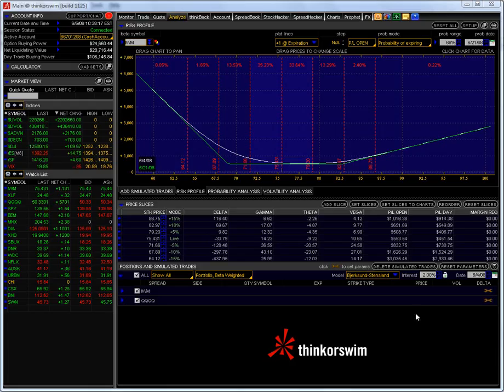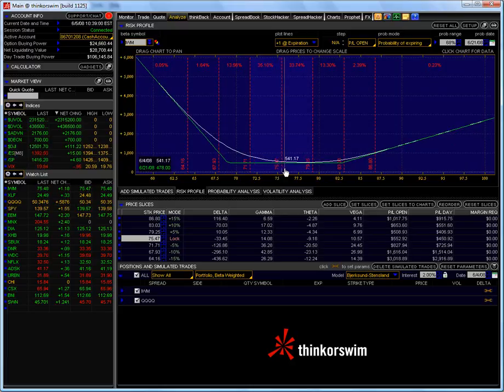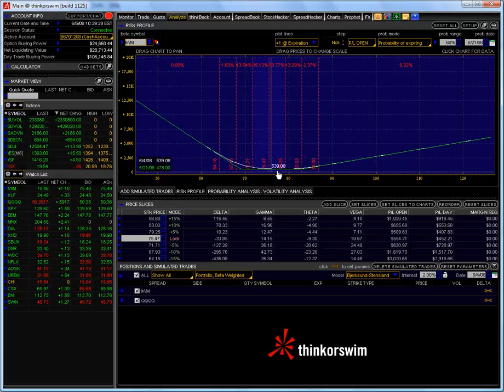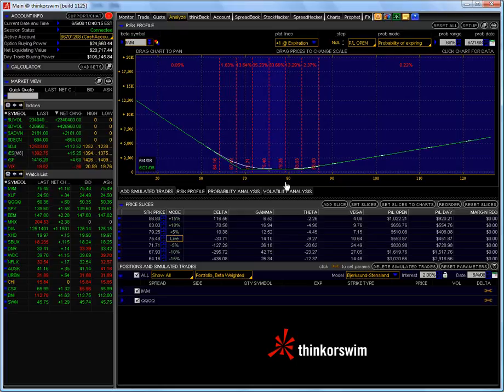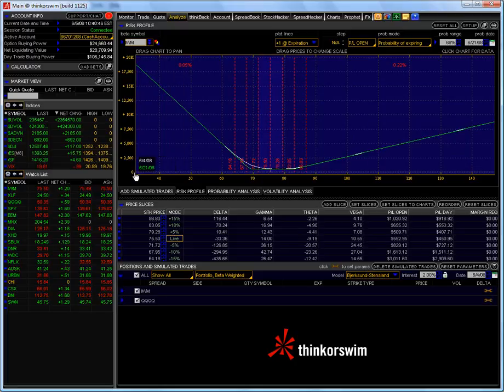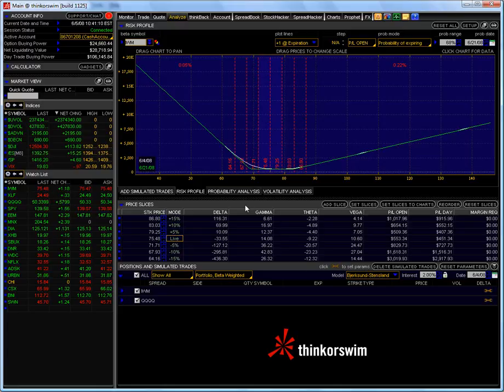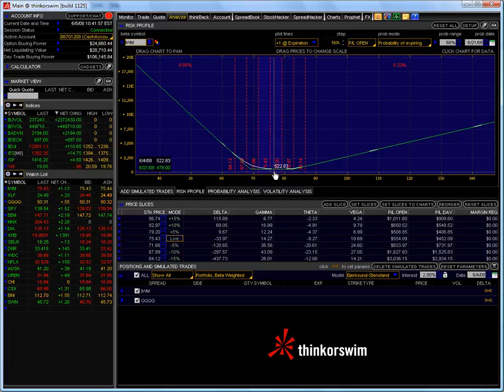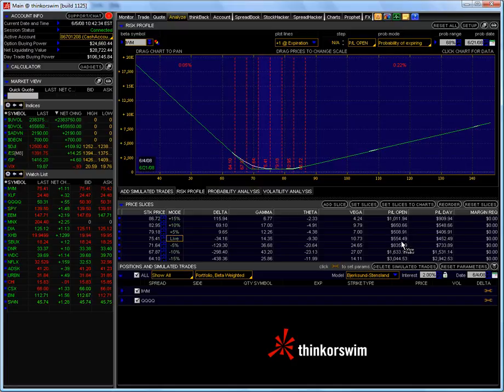07 Tradingology - the 3-legged box.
- Take a look at the 3-legged box.